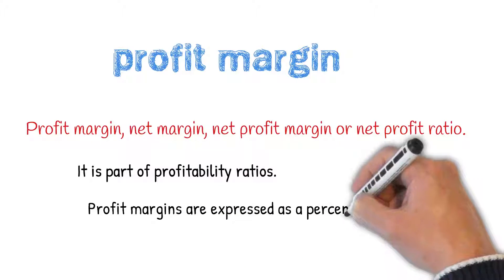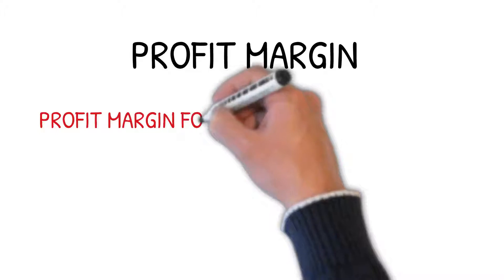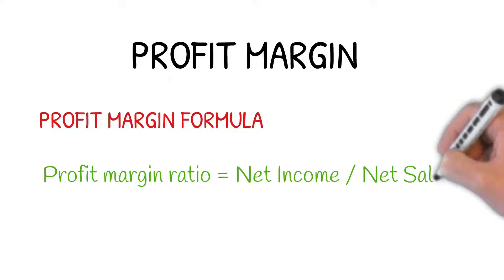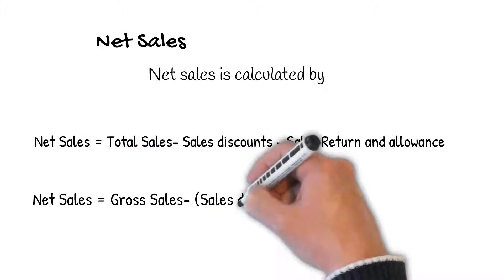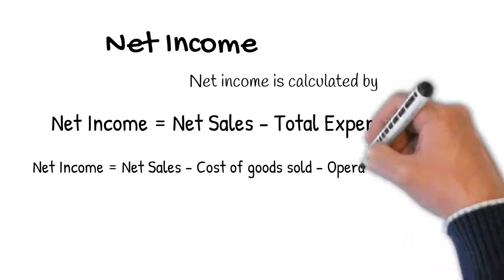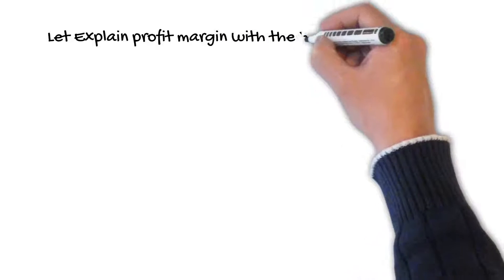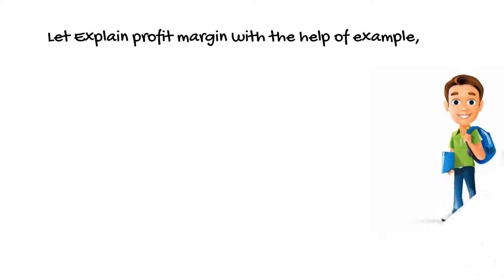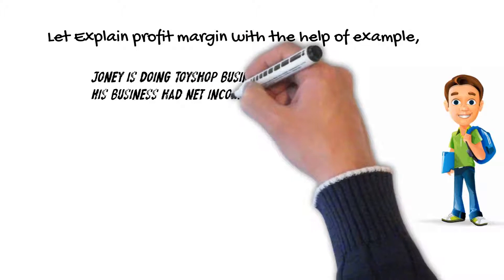Profit margin/profit margin formula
The amount by which revenue from sales exceeds costs in a business is known as profit margin. This ratio also called Profit margin, net margin, net profit margin or net profit ratio. It is part of profitability ratios. Profit margins are expressed as a percentage.
Formula
The formula of profit margin is equal net income divided by net sales.
For the calculation of profit margin, we need to find first net sales and Net income.
Profit Margin formula = Net Income / Net Sales

Net Sales

Net Sales is calculated by total sales to subtract sale discount and sales return and allowance.

Net Income
Net Income is calculated by Net sales less total expenses of the business.

Example for profit margin
Let explain profit margin calculation with the help of real word example,
Joney is doing Toyshop business. His business had net income $50,000 and Net Sales $120,000.
The profit margin for Joney business is equal to 41.7%.

The right way to calculate profit margin

find out your COGS (cost of goods sold). For example $30.

find our your revenue (how much you sell these goods for, for instance $50).

calculate the gross profit by subtracting costs from revenue. $50 - $30 = $20

divide gross gain revenue: $20 / $50 = 1.4.

express it as percentages: 0.4 * 100 = 40%.

this is the place where you calculate profit edge. or simply use our gross margin car finance calculator!

As can perform see, margin is a simple percentage calculation, but towards markup, it's based on revenue, but not on Cost of goods Sold (COGS).